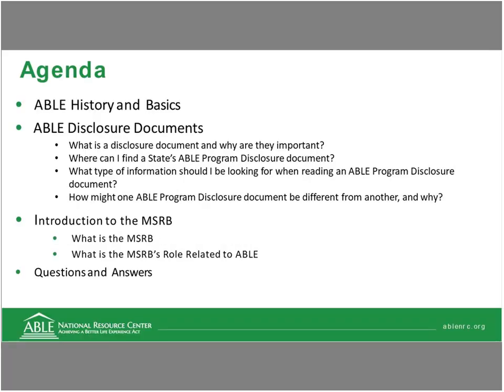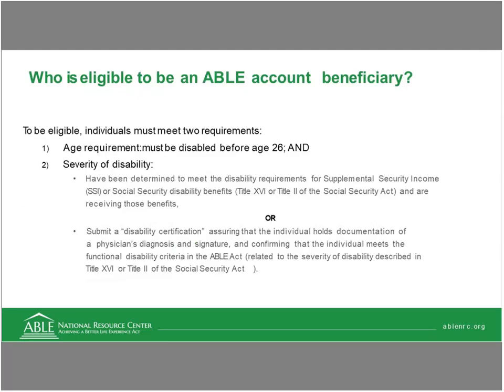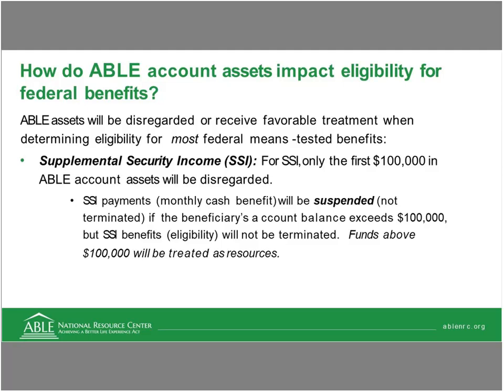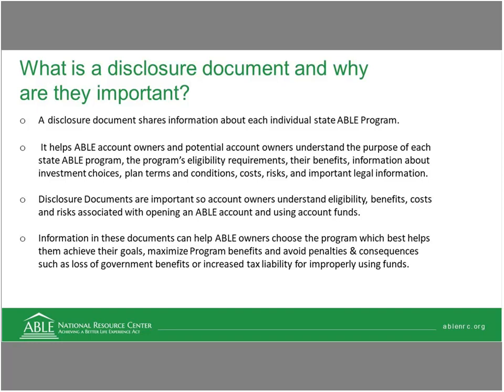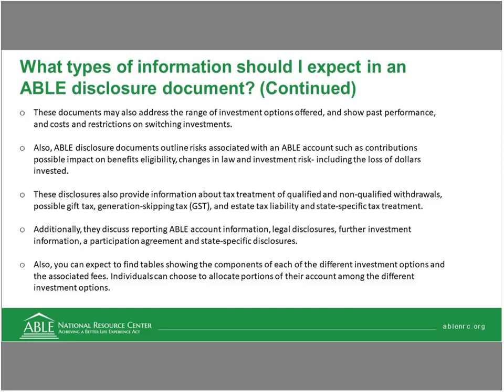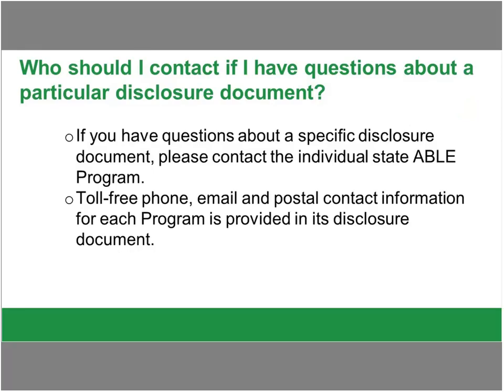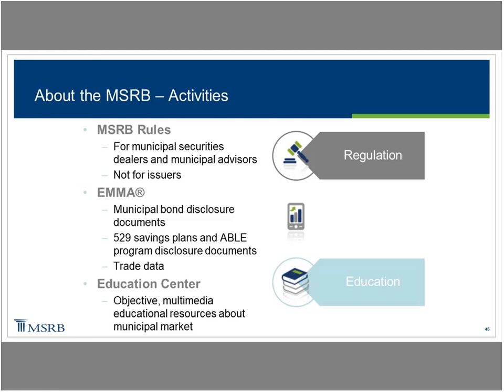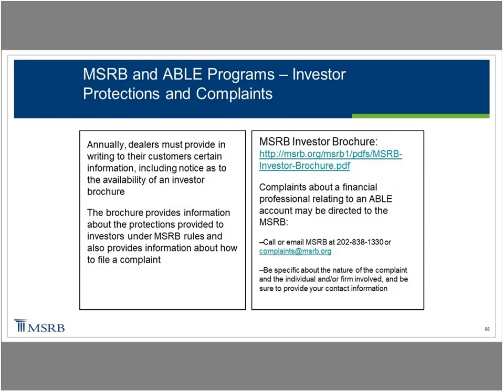Understanding ABLE Program Disclosure Documents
In this webinar you will learn about ABLE history and ABLE disclosure documents, and be introduced to the MSRB.